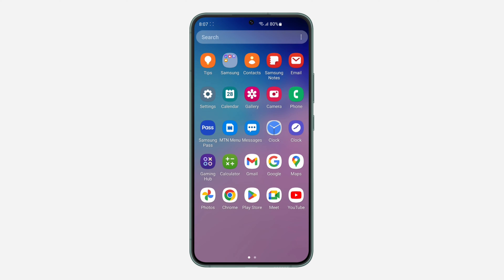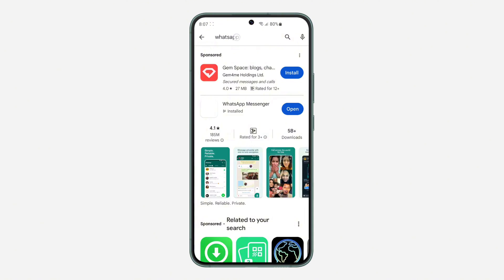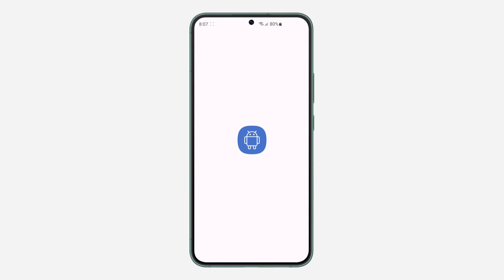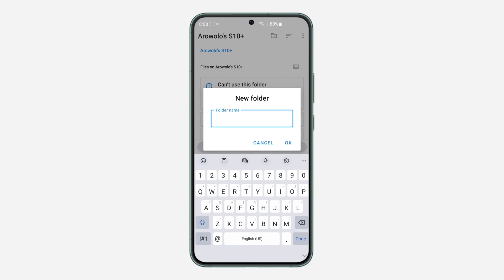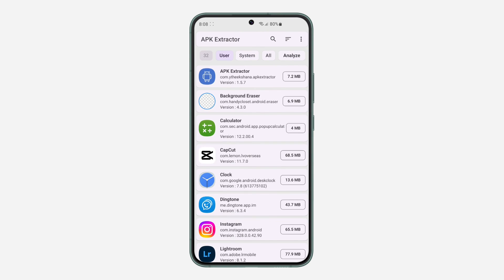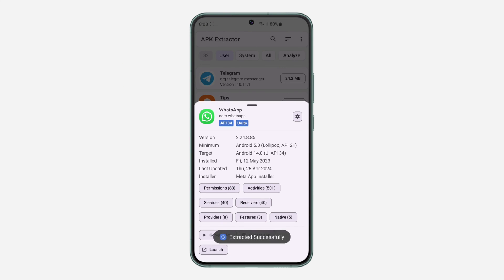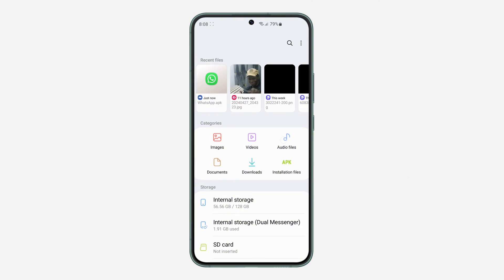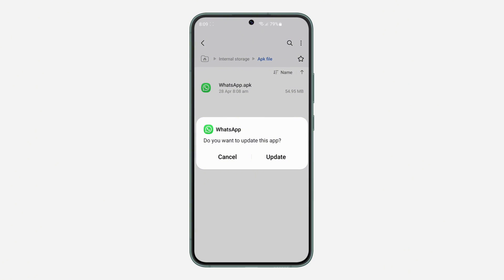How to Download App APK File on Google PlayStore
Discover how to download app APK files from the Google Play Store with our easy-to-follow tutorial! Whether you want to install an app on a device that doesn't have access to the Play Store or you simply want to keep a backup of your favorite apps, we'll guide you through the process step by step. Watch now to learn how to download APK files from the Google Play Store and expand your app library!